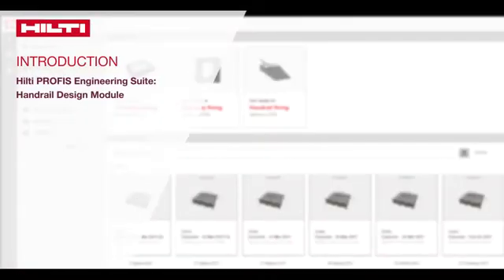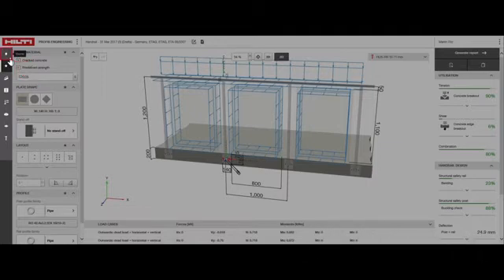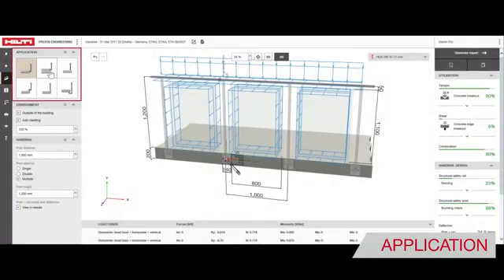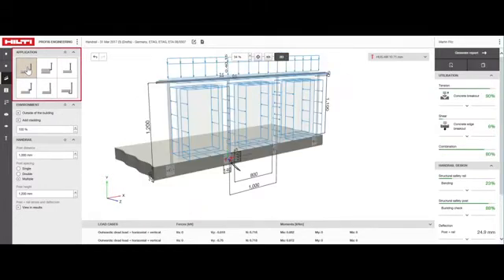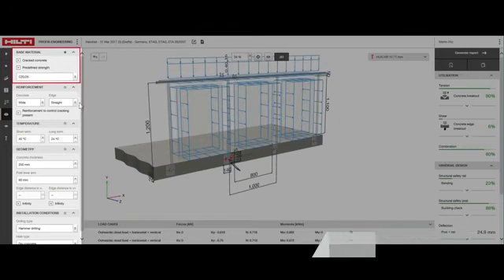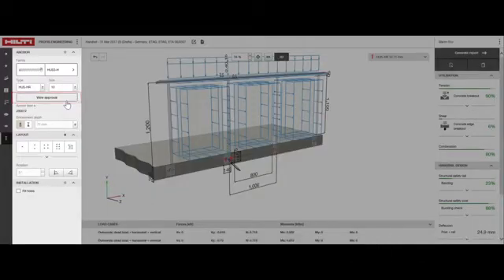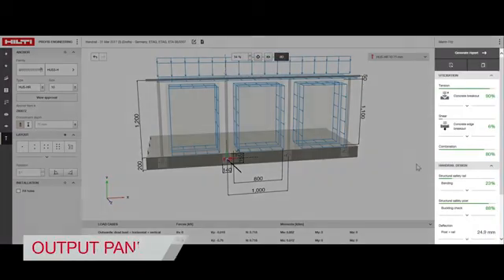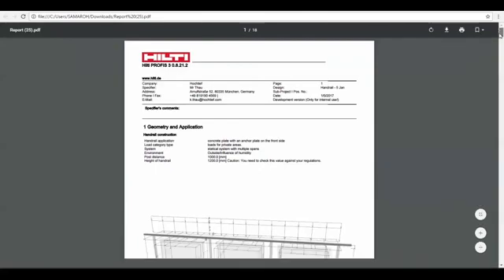HOW TO model installing handrails with the Hilti PROFIS Engineering Suite software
Here is comprehensive how to video for working with handrails in the Hilti PROFIS Engineering Suite.